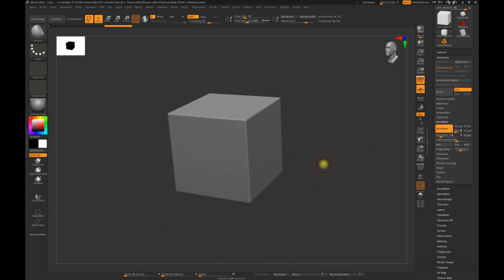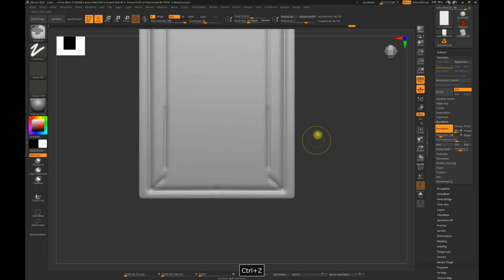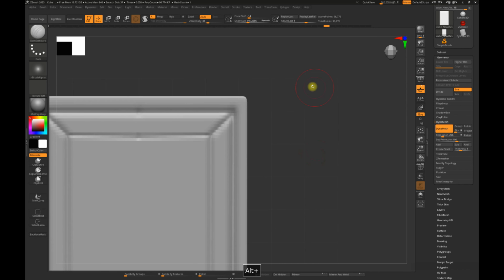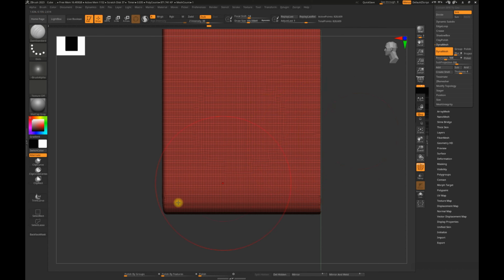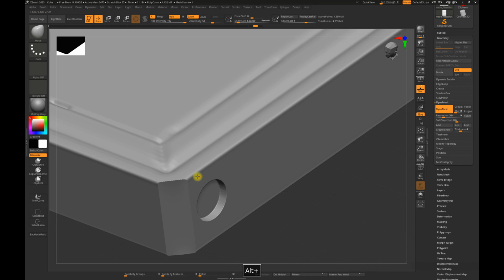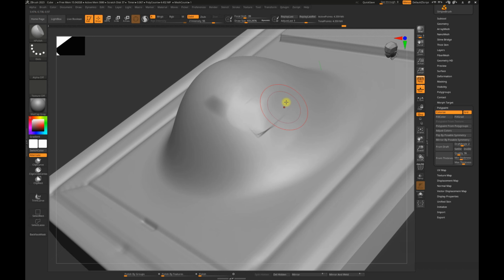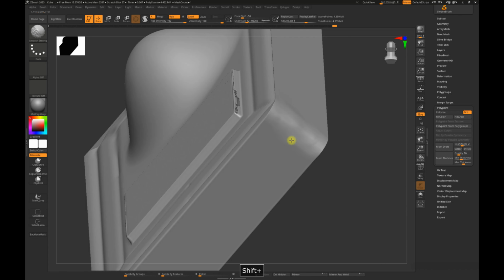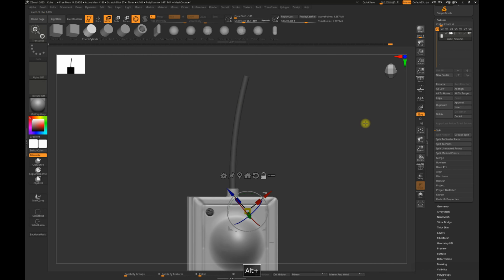9 Commonly Used Hard Surface Brushes